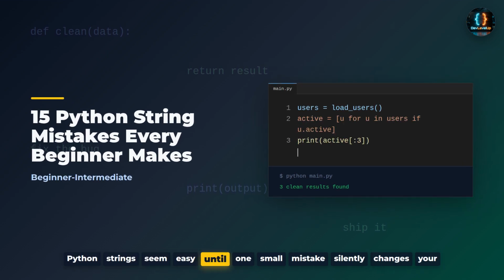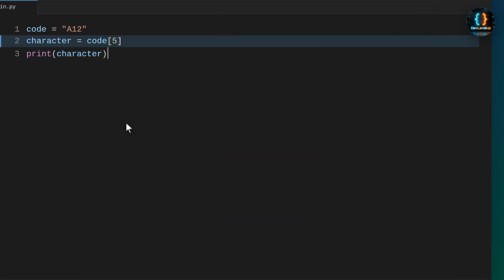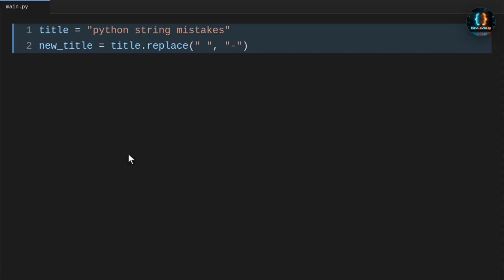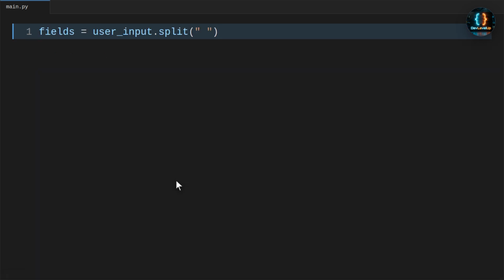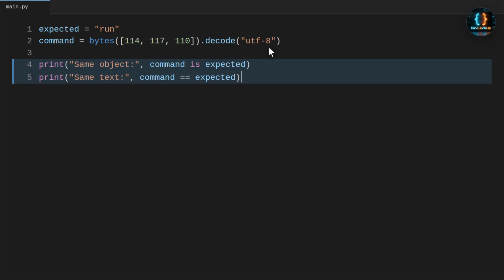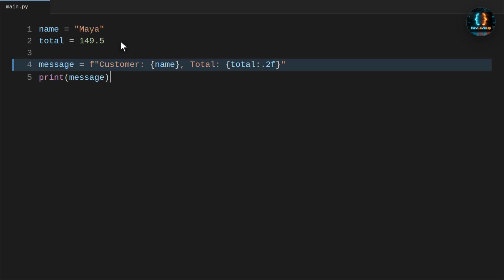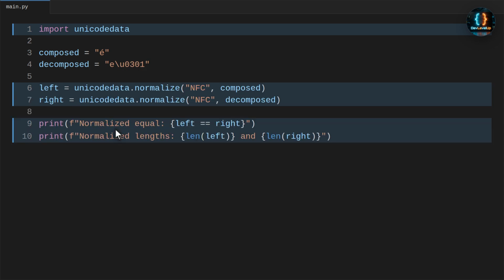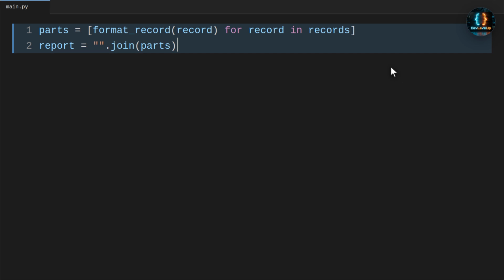15 Python String Mistakes Every Beginner Makes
Python strings look simple, but small mistakes can produce incorrect results, confusing bugs, and inefficient code. In this tutorial, you will see 15 real Python string mistakes commonly made by beginner and junior developers.

Each example starts with broken code, explains exactly why it fails, and then shows a clean, practical fix. We will cover string comparison, immutability, indexing, slicing, escape characters, f-strings, encoding, split and replace methods, whitespace handling, and other common problems.

This video is designed for self-taught programmers, junior developers, and anyone preparing for Python interviews. Instead of memorizing rules, you will learn how these mistakes appear in real code and how to recognize them before they become production bugs.

Follow along in your code editor and test each example yourself. By the end, you will write safer, clearer, and more reliable Python string code.